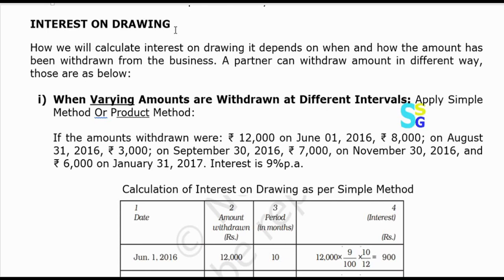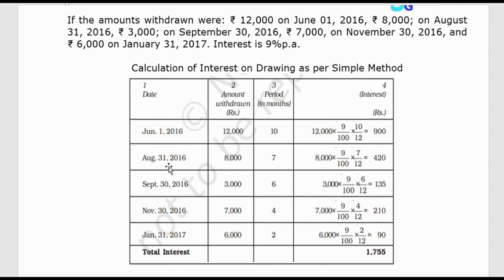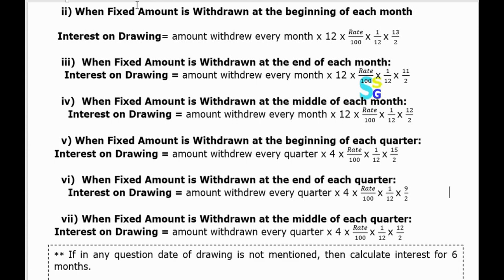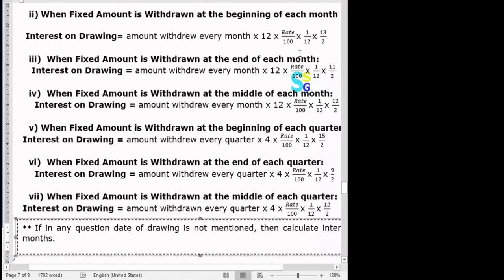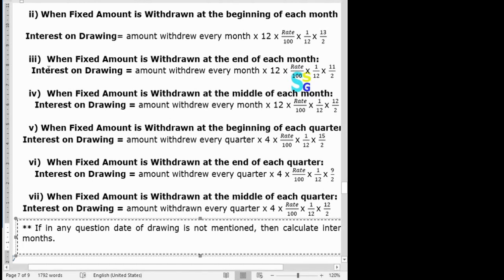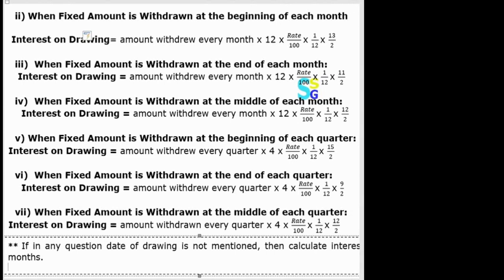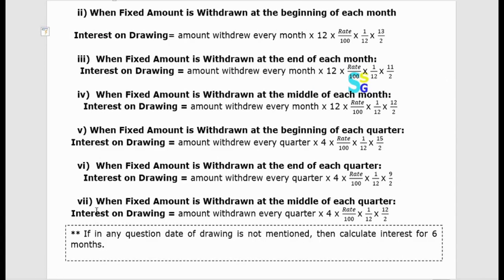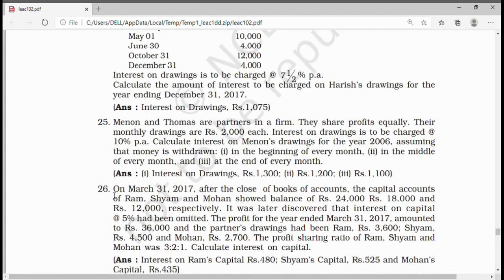Interest on Drawing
In this video, I have discussed Interest on Partner's Drawing.
All the methods of Calculating Interest on Drawing discussed in detail.
Topic Covered:
1. Interest on Drawing,
2. When Different amount withdrew at a different time,
3. When a fixed amount withdrew at a fixed time interval.